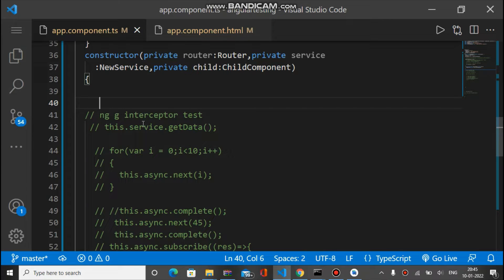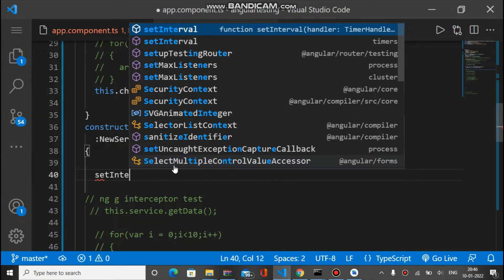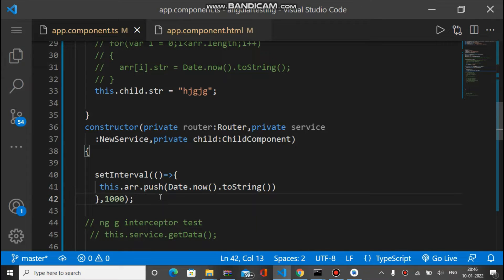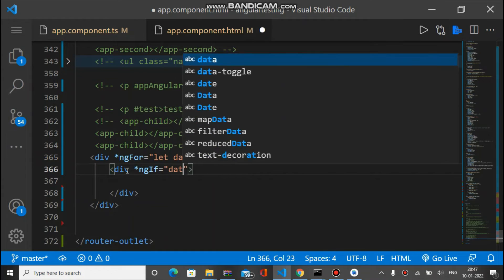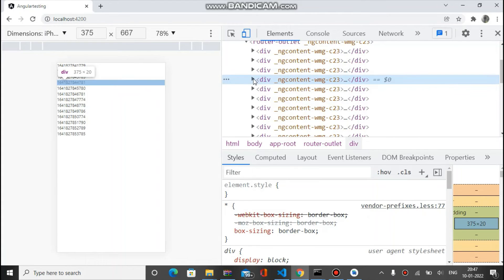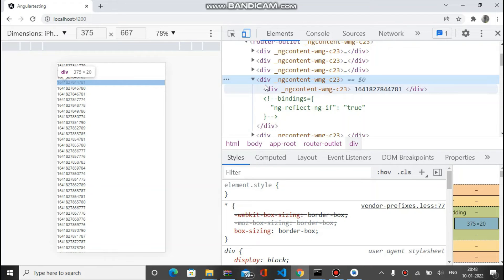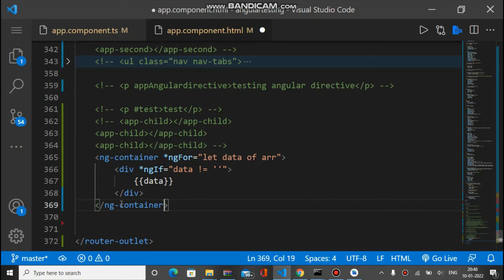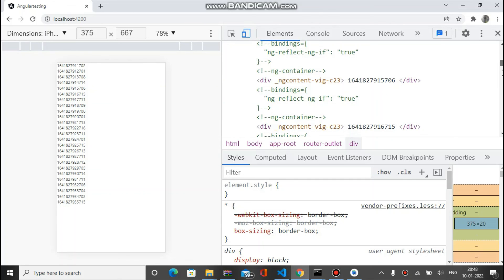When and how to use ng-container in angular